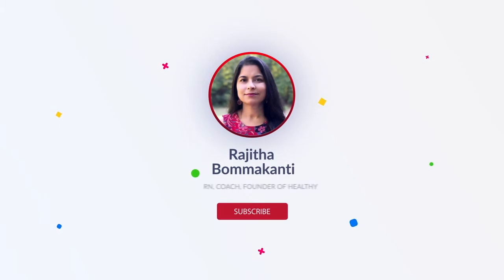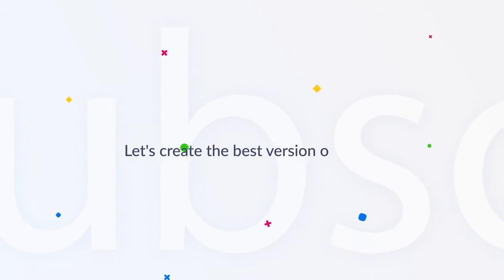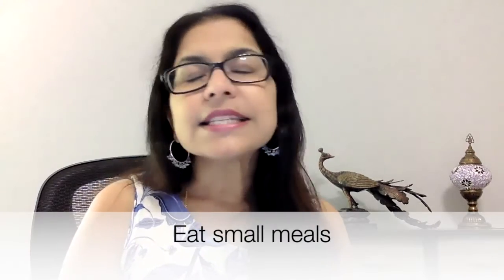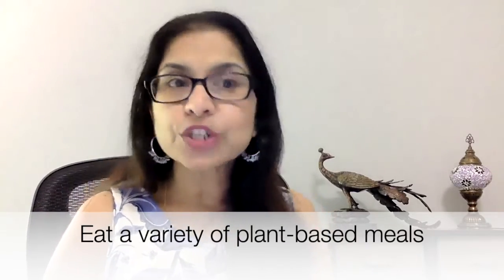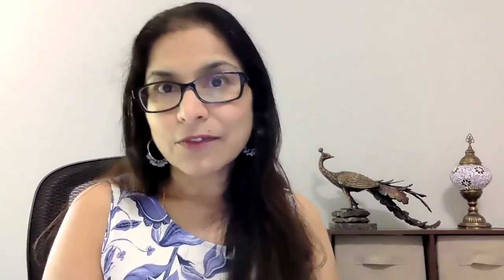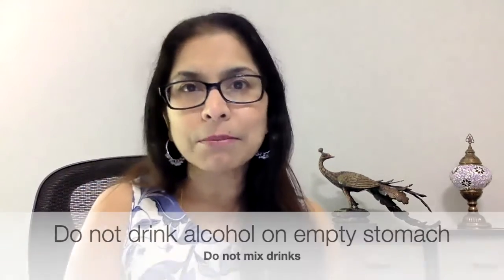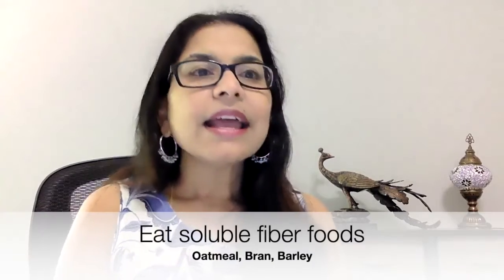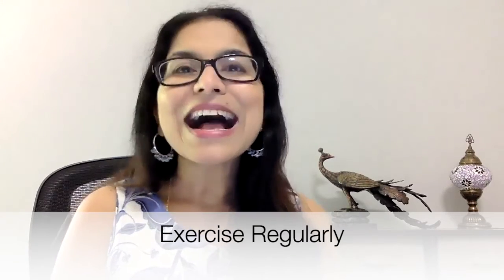Reactive Hypoglycemia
Hypoglycemia symptoms can be scary, unsure what to do if you have reactive hypoglycemia. Watch this video by Rajitha Bommakanti who explains about the hypoglycemia symptoms, the treatment for reactive hypoglycemia, some of the causes of hypoglycemia and when to check blood sugar levels.

For additional information on how to heal your body from inside out, visit my